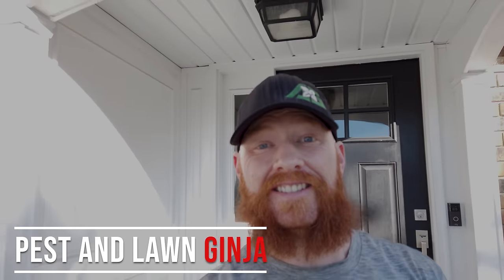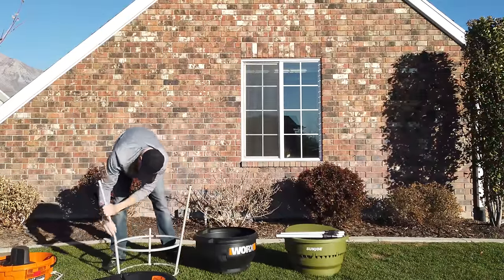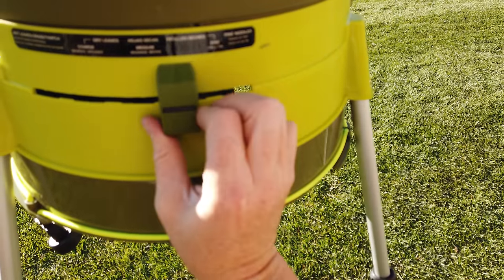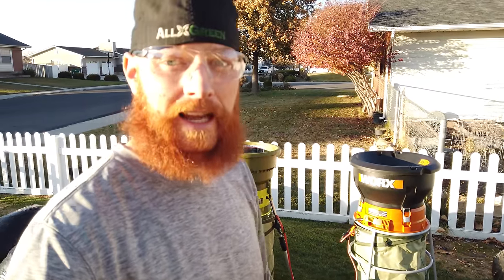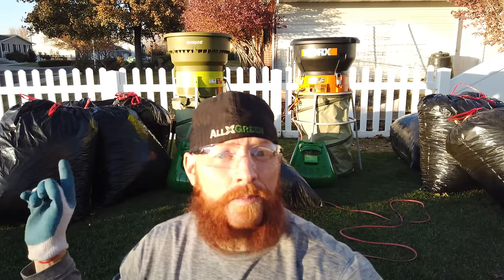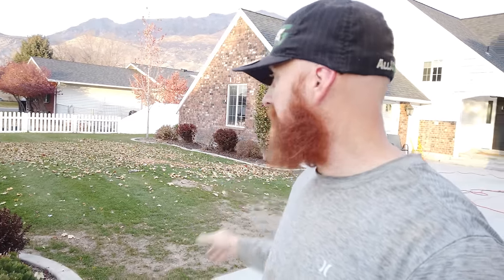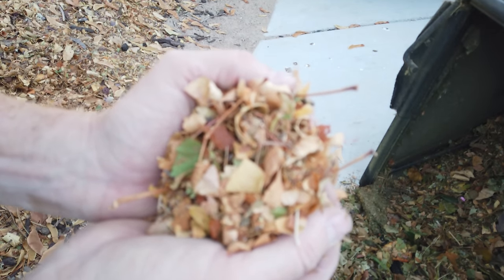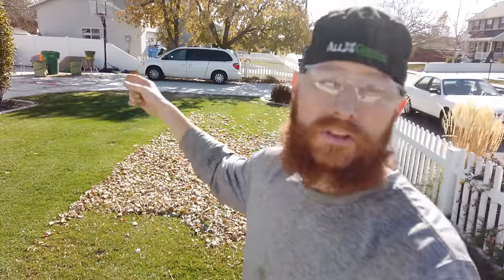How to cleanup leaves and what to do with them. Leaf mulching Worx leaf mulcher vs sunjoe shredder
Thinking about buying a leaf mulcher?  Do these machines make leaf cleanup easier?  This is my review of the Worx leaf mulcher vs SunJoe Shredder.

🛒 Worx Leaf Mulcher
Amazon (PAID LINK)
🛒 SunJoe Electric Leaf Shredder
Amazon (PAID LINK)
🛒 Garden Gloves
Amazon (PAID LINK)
🛒 Safety Glasses
Amazon (PAID LINK)

🛒 Sleek Garden Leaf Bag (be sure to click on the more expensive item to include the hand held
       leaf scoopers)
Amazon (PAID LINK)

Fertilizer
🛒 Propeat Fertilizer (Home Depot):

Yard Equipment
🛒 Thatch Rake
Amazon (PAID LINK)

Today we discuss how to cleanup leaves in the yard.  It's important to understand that leaves carry trace minerals that are beneficial for trees, shrubs, gardens, and grass.  You basically have all this free fertilizer lying around.  It's best to mulch them and put them back to where they belong.

Today we go over two leaf shredding / leaf mulching machines.  The worx leaf mulcher and the sunjoe electric leaf shredder.  Watch and see which of the two machines the ginja prefers to use most.